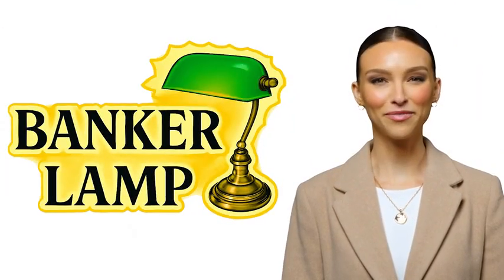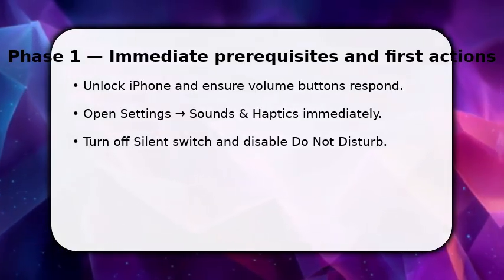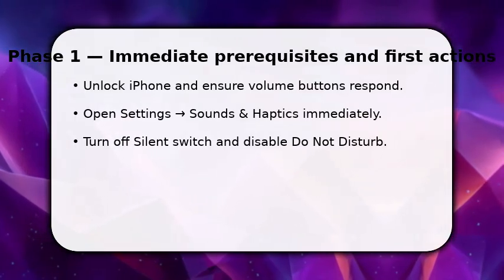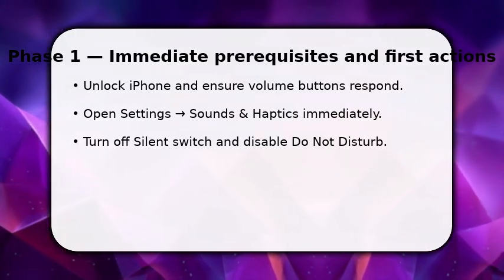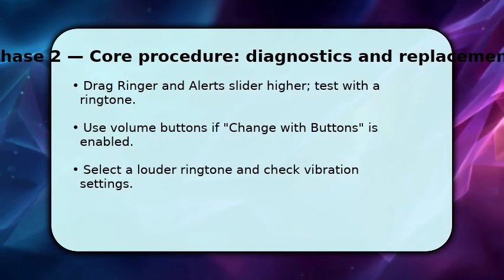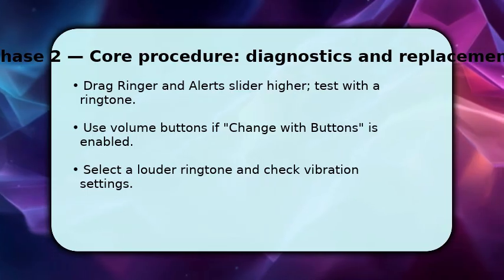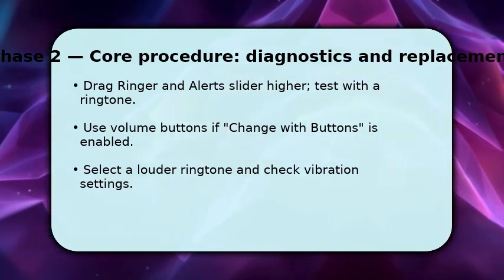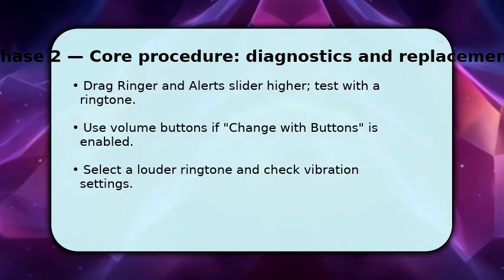How to Increase Call Ringtone Volume in Iphone - Step by Step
How to Increase Call Ringtone Volume in Iphone - Step by Step | 🔒 Surfshark VPN Deal — Stay private and secure. $1.99/mo + 3 Months Free ▸

Learn how to amplify your iPhone ringtones for a more noticeable alert. This step-by-step guide covers adjusting ringtone volume settings and using third-party apps when native options are insufficient.